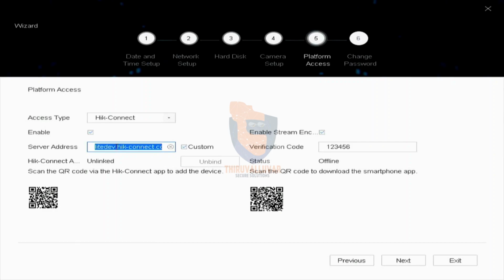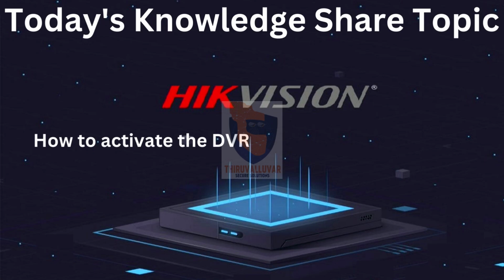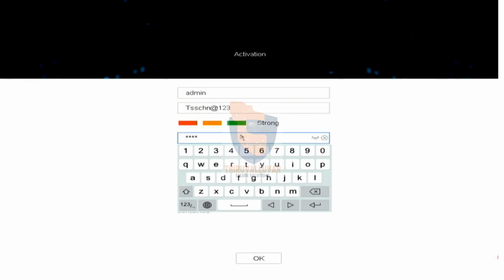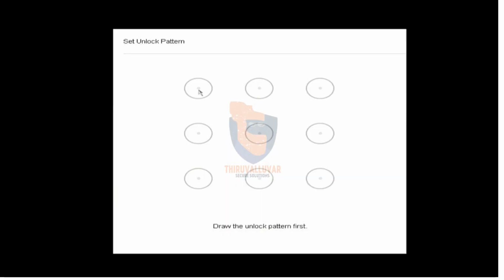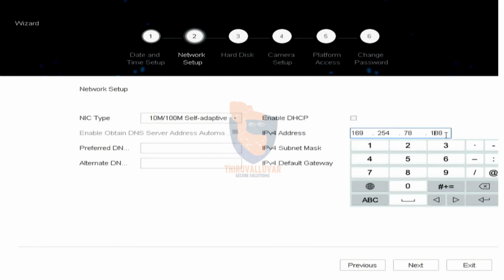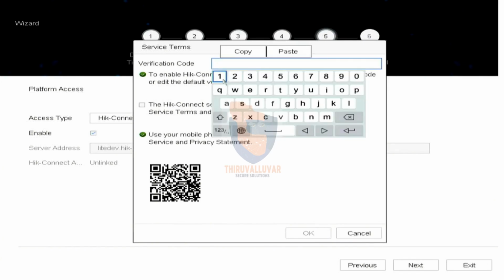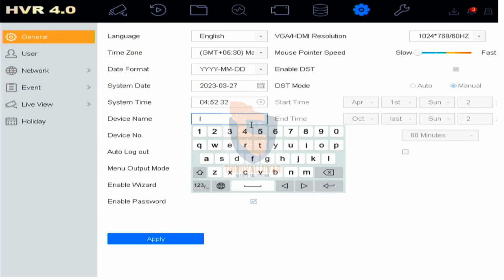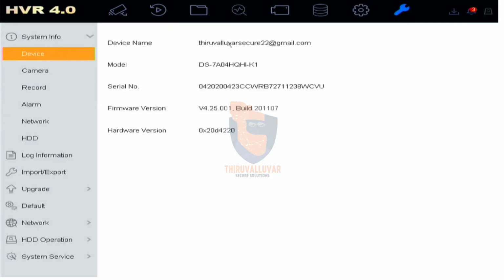Hikvision DVR and NVR Activation | Activation Helps for Resetting Mobile app and Device Password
Hikvision Device activation that helps for Resetting Hikvision Mobile App Password and Hikvision DVR NVR Password reset in Less amount of time